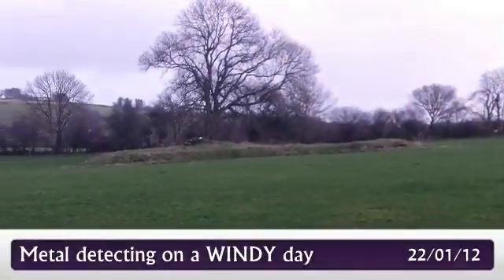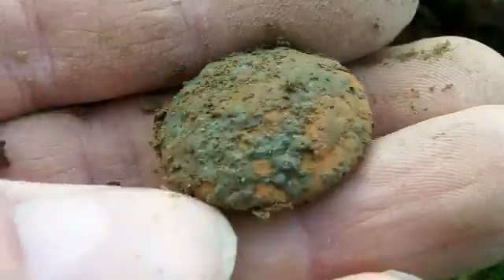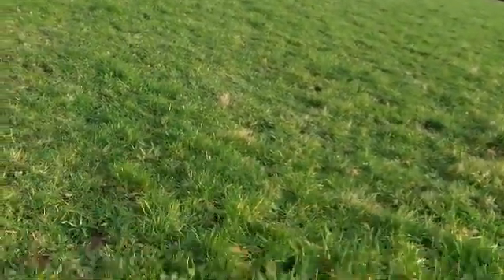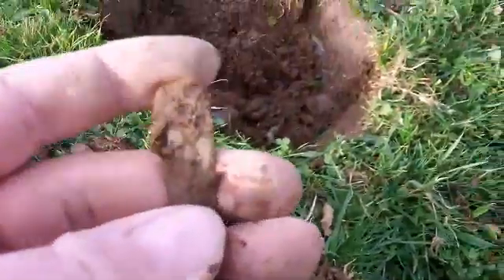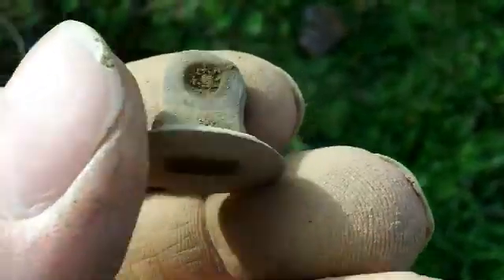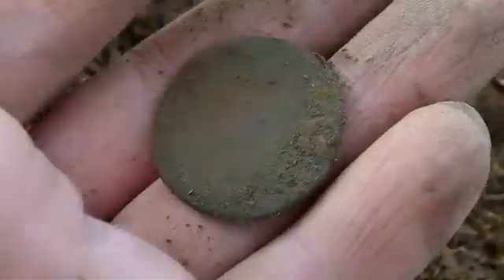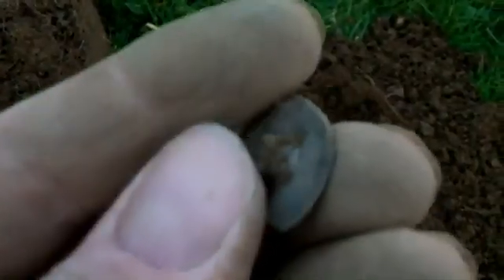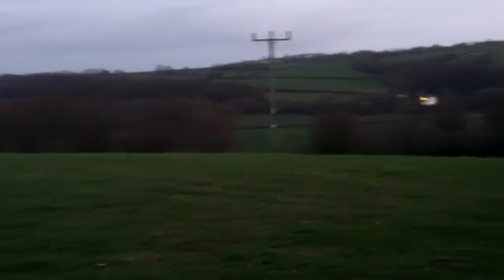youtube video 1qcou-otW2w